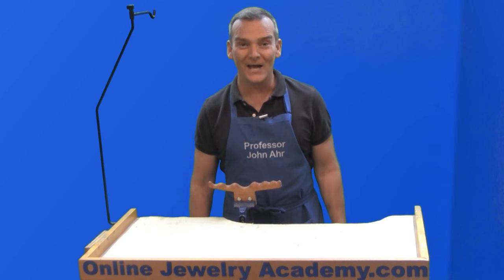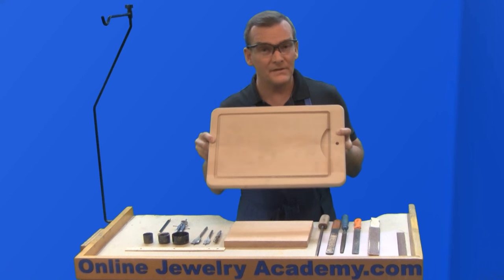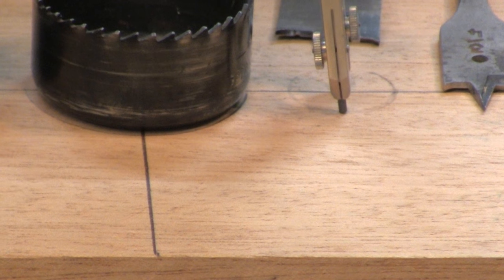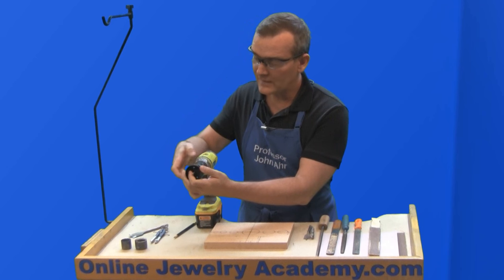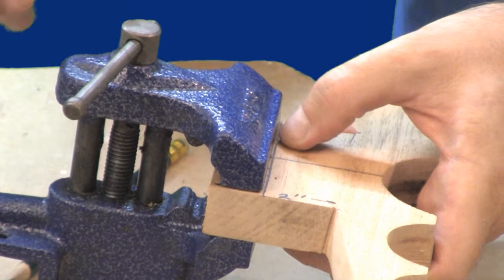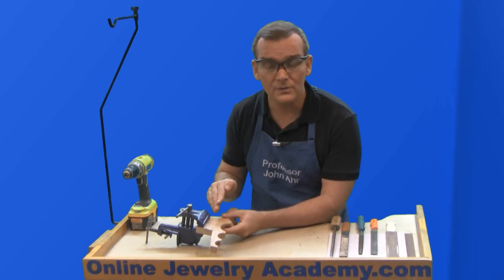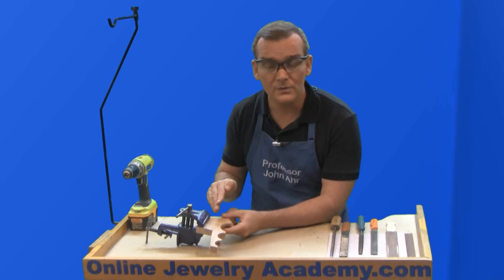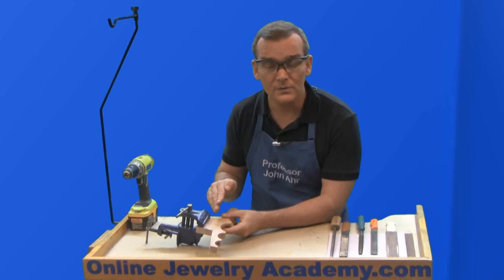Make Your Own Sinusoidal Stake For Anticlastic Raising - Read Description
Recommended Tools & Supplies:
Safety Glasses;
T Square (Small);
Compass (Drawing Tool);
Hole Saw Set;
Spade Drill Bits;
Files For Wood Shaping; and,
Sandpaper Assorted Grits

NOTE: The board I used was 7 x 10, not the 5 X 10 as I mentioned. I marked the center at 3.5 inches.

In this video, Professor John Ahr of the Online Jewelry Academy, demonstrates how to make your own sinusoidal stake for anticlastic raising.  Anticlastic forms have been popular in jewelry design for many years.  But, most people whose avocation is jewelry making don't explore this wonderful technique because the tools are expensive.

Even if you don't have expert wood working skills, you'll be able to shape a hardwood board into an amazing tool.  The process is fairly fast if you have access to power wood working tools.  But, this tool can be made using nothing but hand tools.  And, in this video you'll learn a couple of tricks for making your stake perform perfectly for years to come.

In a related OJA video, Prof. Ahr demonstrates how to use this tool to create an elegant hair pin.  But, the design possibilities this tool creates for you are almost limitless.

1. Beginners course "Colorful Silver Jewelry"
2. Intermediate course "Making Beautiful Articulated Hinged Jewelry"
3. Stone Setting Course "5 Ways To Enhance Jewelry Design Through Stone Setting"